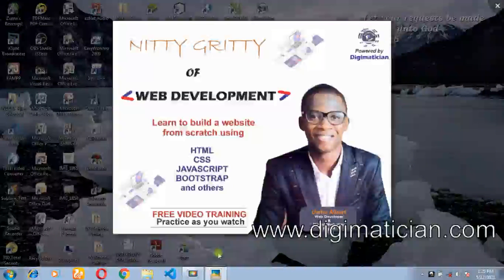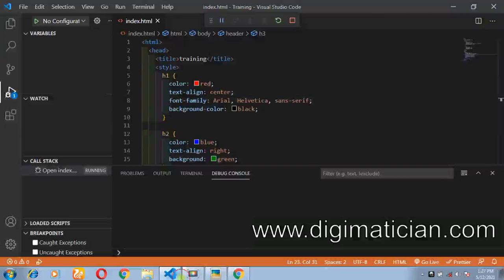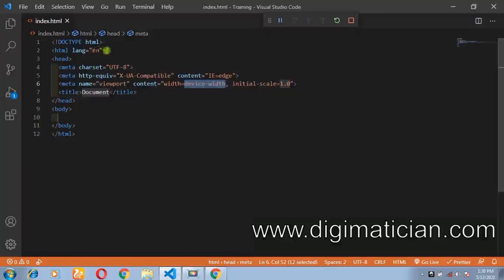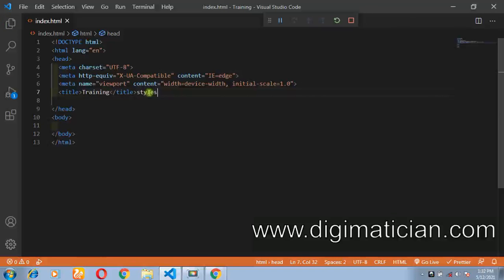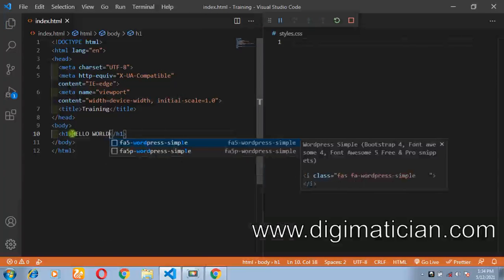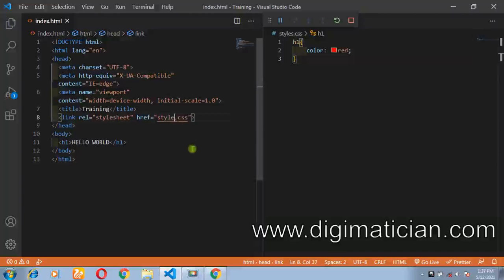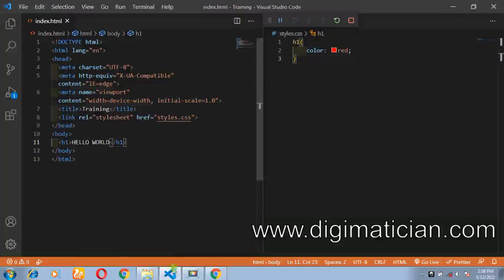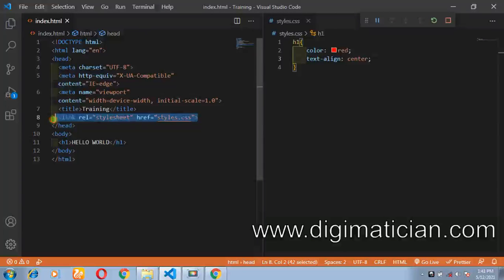HTML & CSS 2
This is the 2nd video on the nitty-gritty of web development
Before time runs out: Get my advanced Web Development Training